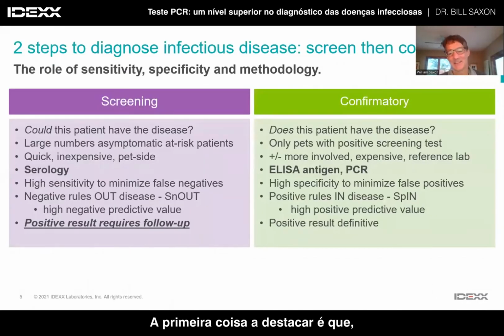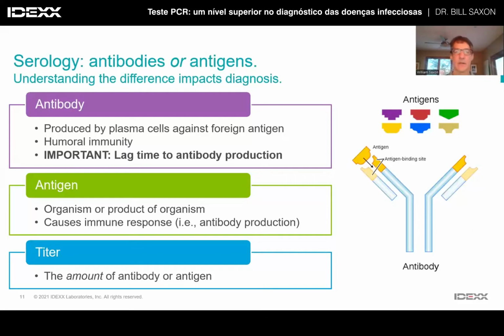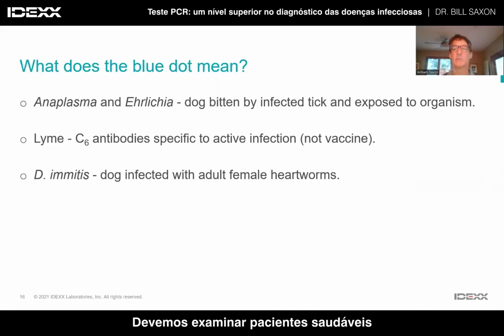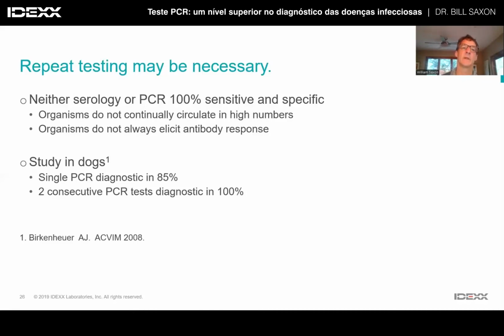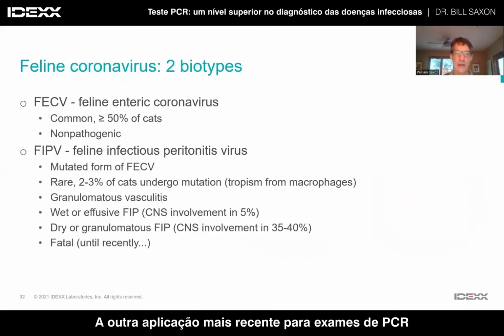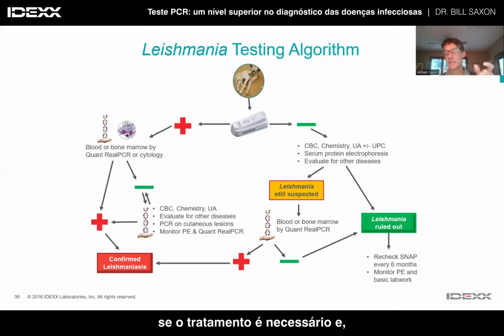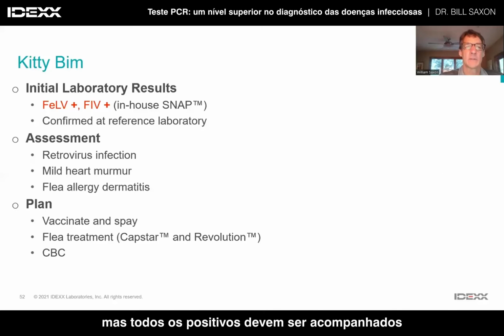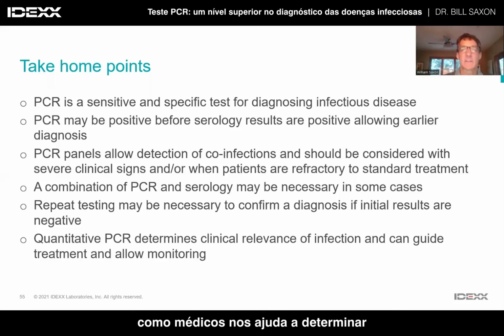IDEXX Webinar | "Teste PCR: um nível superior no diagnóstico das doenças infecciosas"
🔬 A IDEXX agora está realizando todo o portfólio de testes e painéis RealPCR em seu Laboratório de Referência no Brasil (acesse Para apresentar aos Veterinários brasileiros a importância e os benefícios do diagnóstico com a tecnologia de Biologia Molecular, realizaremos uma série de eventos online dos quais Você não pode deixar de participar!

🧬 Nesse primeiro encontro, Dr. Bill Saxon irá abordar a diferença entre testes sorológicos e testes PCR, demonstrando  casos clínicos em que o PCR foi indispensável no fechamento do diagnóstico. O palestrantre apresentará também protocolos atuais de diagnóstico para as  principais doenças infecciosas de cães e gatos, utilizando as tecnologias SNAP e RealPCR.

🗓️ O evento será realizado online nesta quinta-feira, 15 de Setembro. Confira a programação:

💬 19h00 | Participe de um rico debate online com Veterinários de todo o Brasil sobre o tema do evento.
Continuaremos online durante e após o evento, apresentando conteúdos técnicos, respondendo perguntas e oferecendo brindes e ofertas especiais em nossos produtos 🎁

👨🏼‍🏫 19:30 | Transmitiremos aqui no Youtube e também pela Sala Virtual a palestra inédita com DR. BILL SAXON :  "Teste PCR: um nível superior no diagnóstico das doenças infecciosas"

👨🏼‍🏫 SOBRE O PALESTRANTE: Dr. Bill Saxon é Veterinário pela Iowa State University, com residências no Animal Medical Center e na Universidade da Pensilvânia. É certificado pelo American College of Veterinary Internal Medicine e pelo American College of Veterinary Emergency Medicine and Critical Care. Tem diversos trabalhos publicados na área e é coautor do Manual de Emergência e Atenção Crítica a Animais de Pequeno Porte.  Atua na IDEXX desde 1997 como consultor de Medicina Interna e palestrante em conferências regionais, nacionais e internacionais.